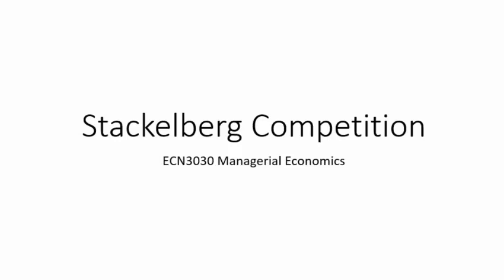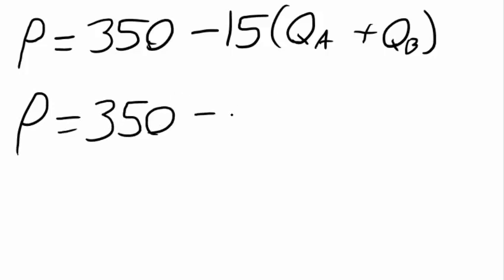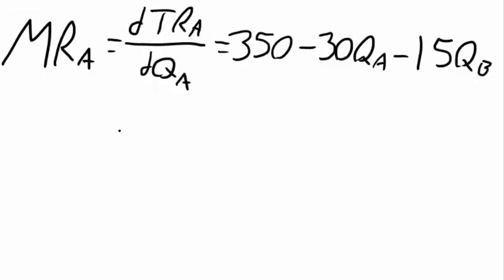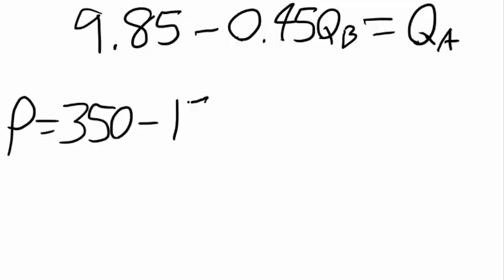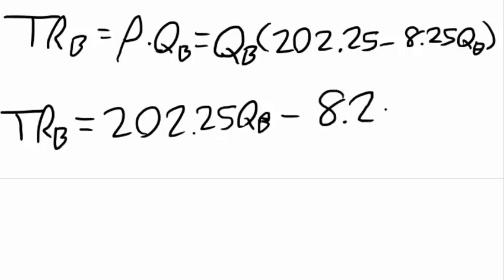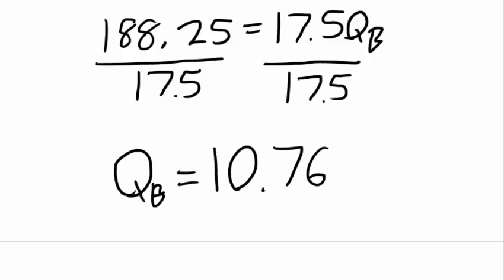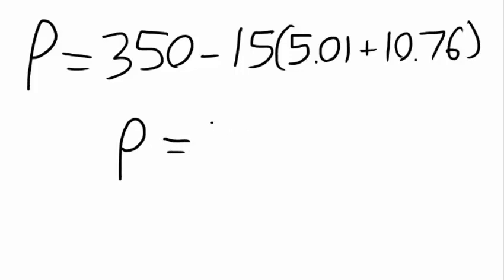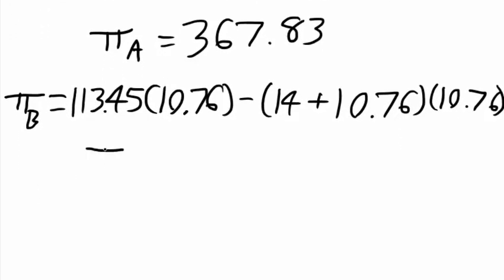ECN 3030: Stackelberg Competition